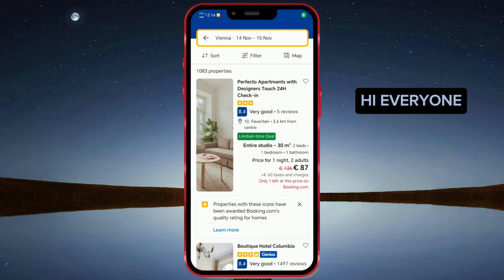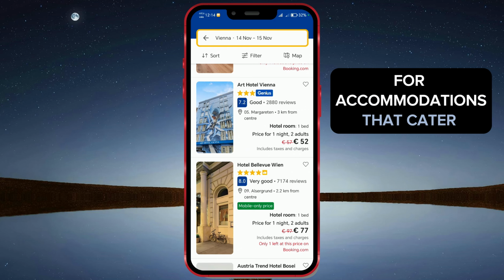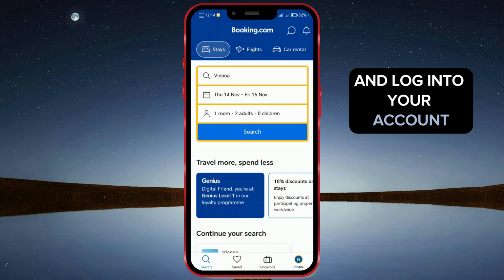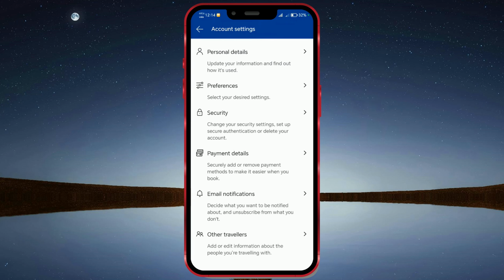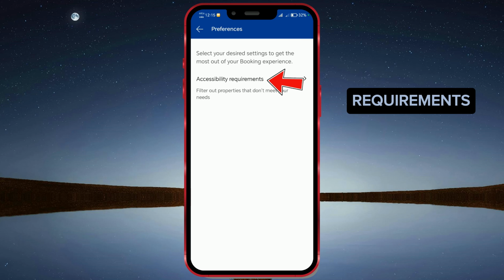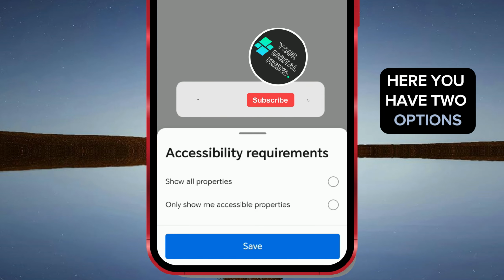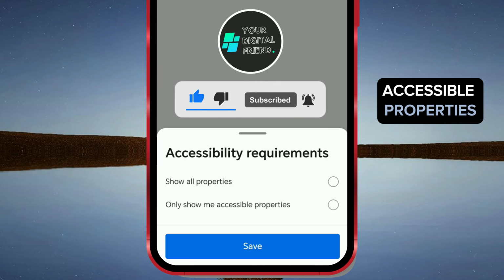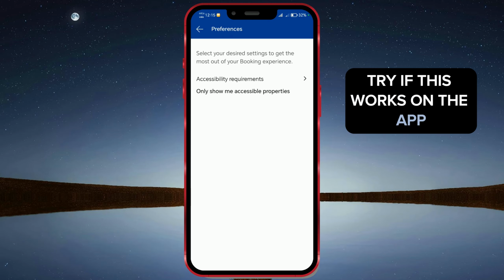How to Show Only Accessible Properties on Booking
Looking for accommodations with accessibility features? This tutorial will guide you step by step on how to find accessible properties using the Booking.com mobile app.